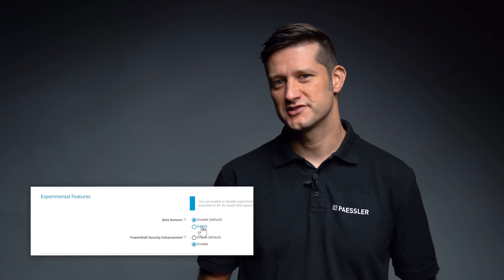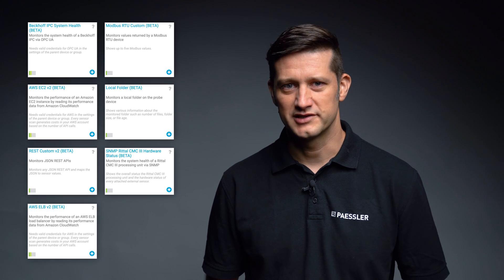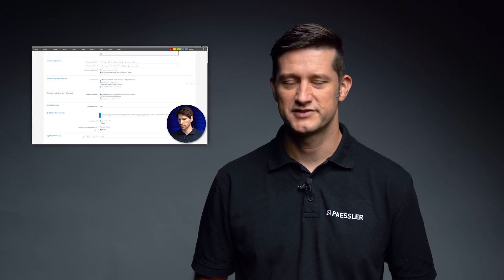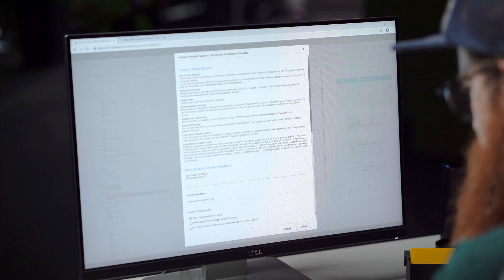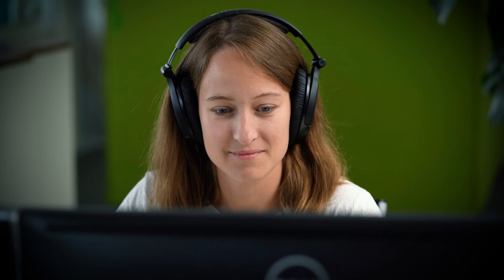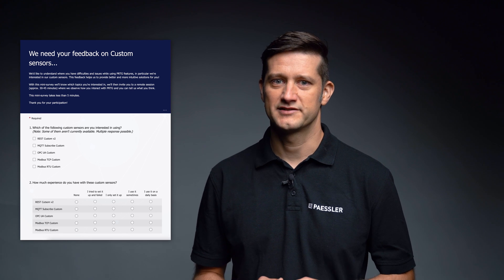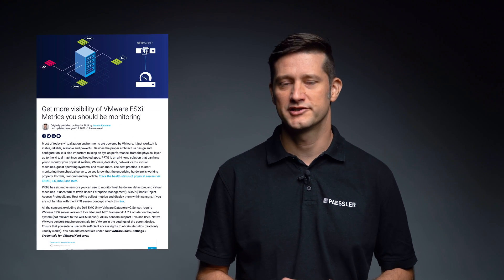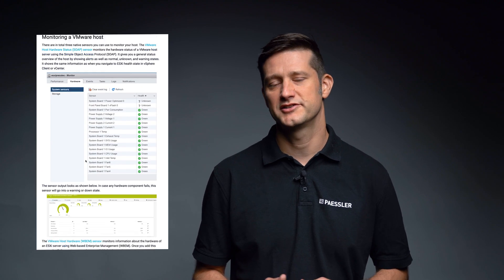PRTG got these (awesome) new features! Product Management Update Q3 2021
00:00 - Intro
00:12 - Experimental Features
01:06 - Improved Veeam Monitoring in PRTG
01:36 - Azure AD for single sign-on
02:04 - Rest Custom Sensor V2
02:35 - AWS CloudWatch Sensors
03:00 - Redfish sensors
03:41 - Additional information